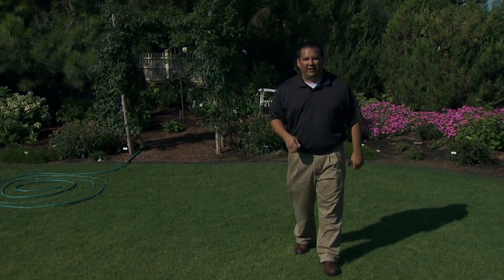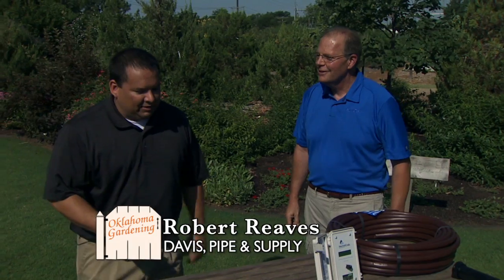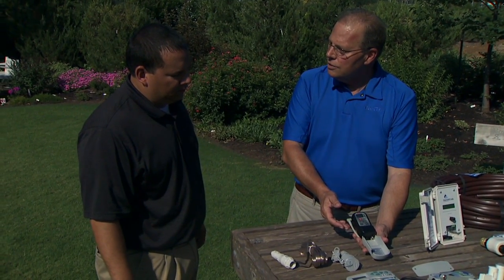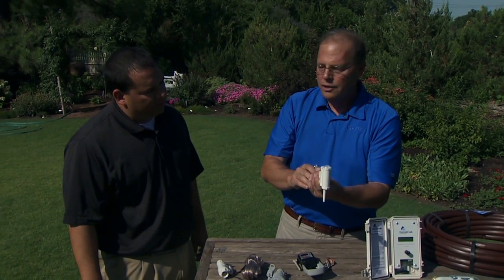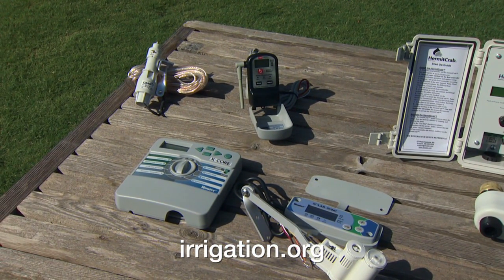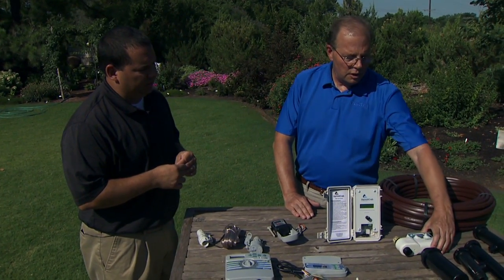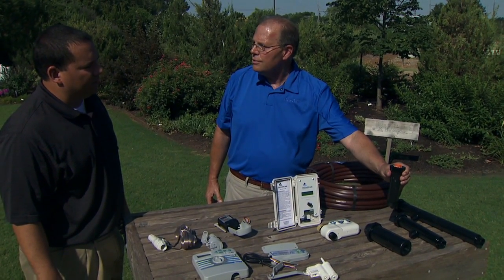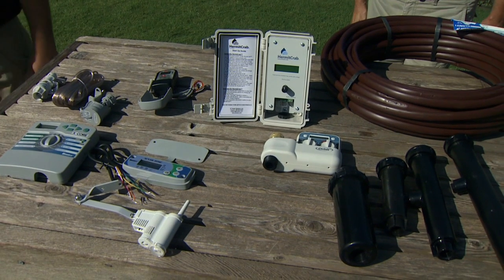Smart Irrigation Month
(7/27/13)-In this segment Extension Turfgrass Specialist Justin Moss talks about smart irrigation in the landscape and Robert Reaves from Davis, Pipe & Supply joins Oklahoma Gardening to talks about selecting water-saving irrigation equipment.
Irrigation.org
Thinkwater.okstate.edu